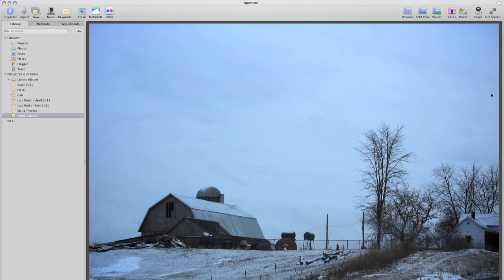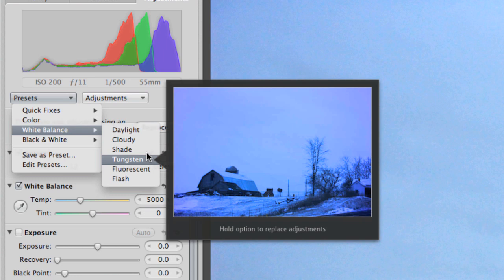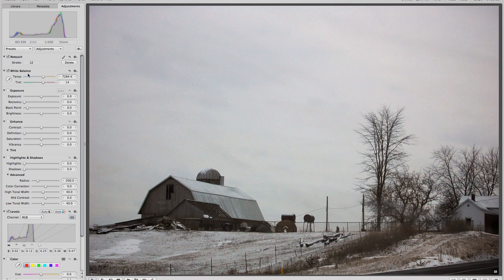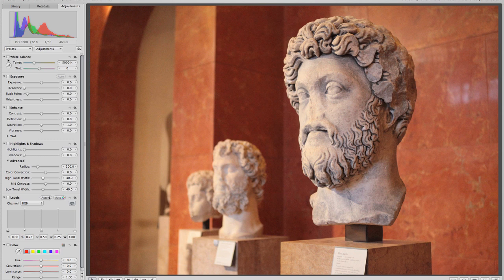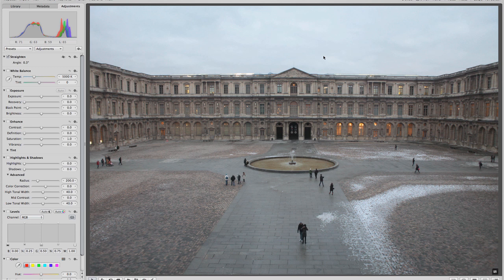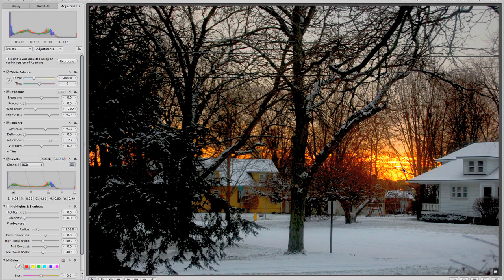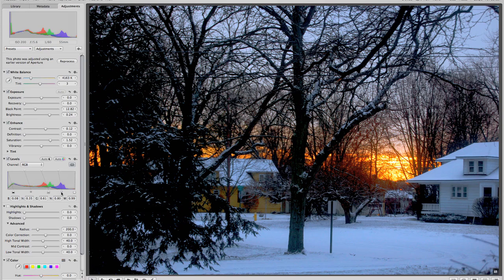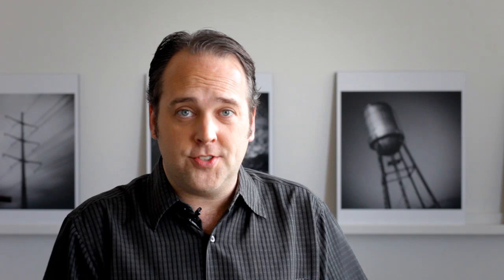White Balance Techniques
Today we'll talk a look at white balance, how to use it for accurate color rendition and how to use it for special effects in digital photography.